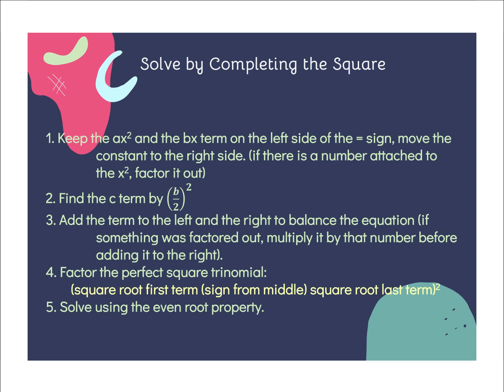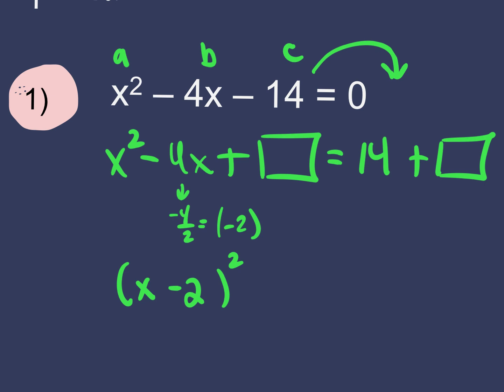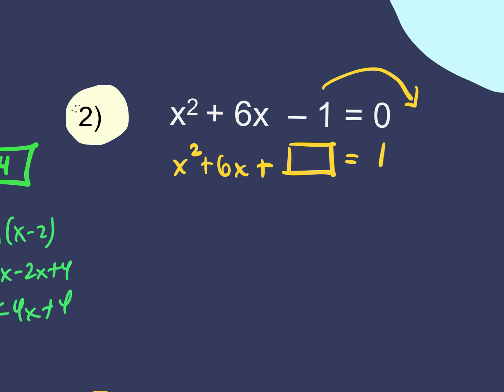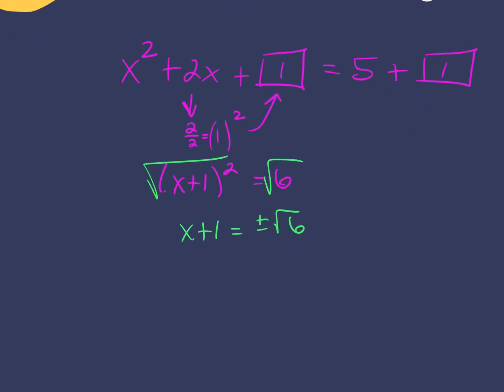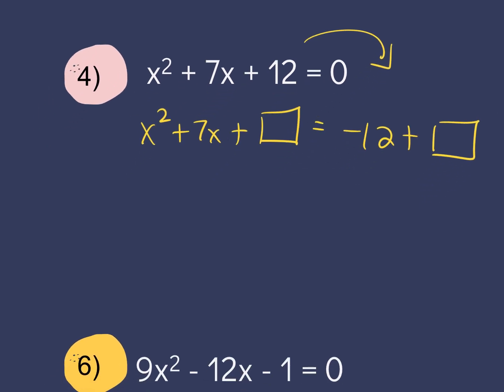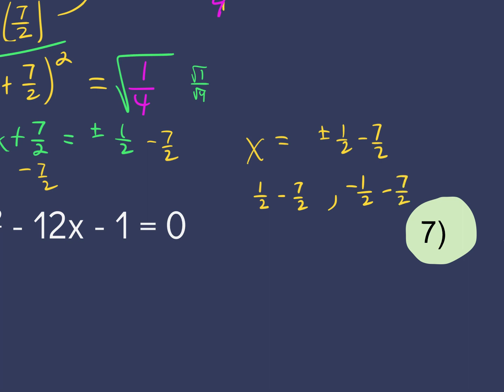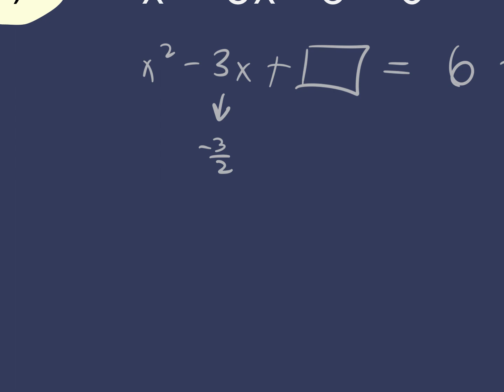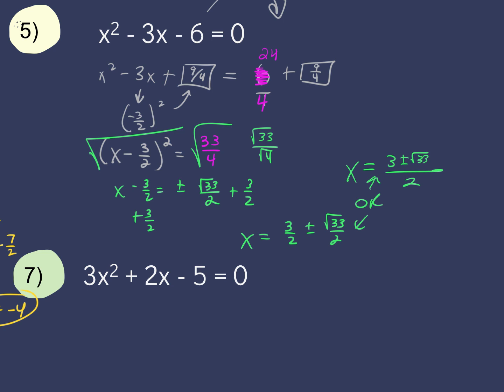09.26 ALG2H 1.4b Solving by Completing the Square PART 1